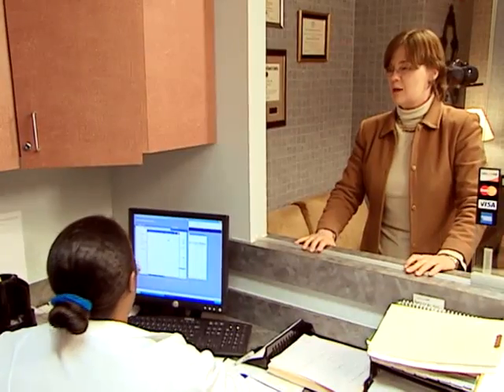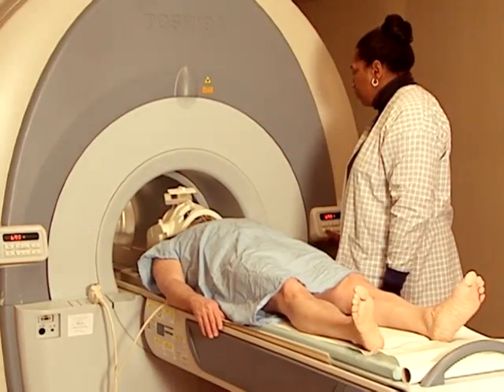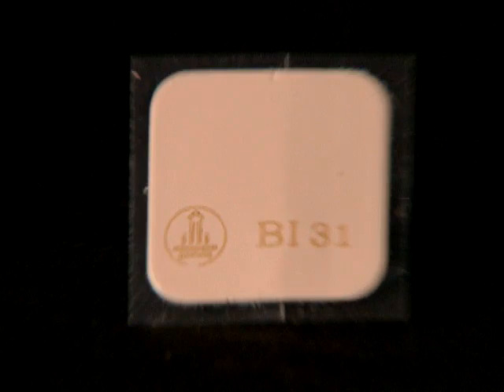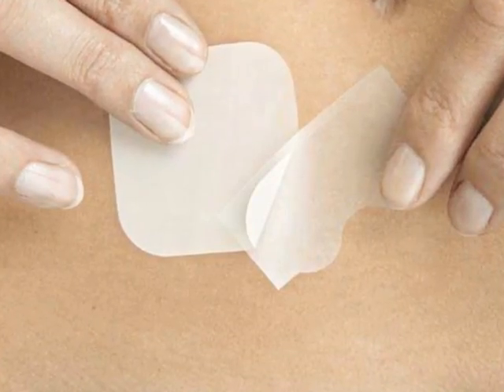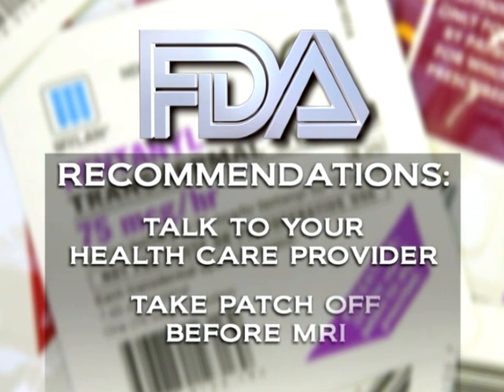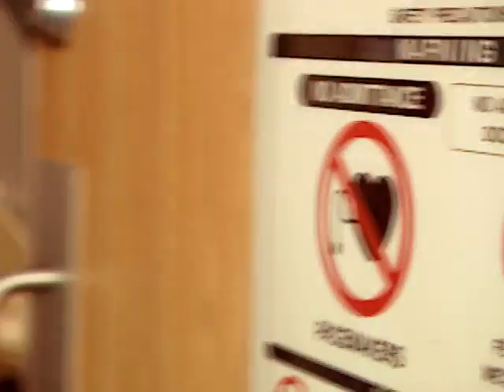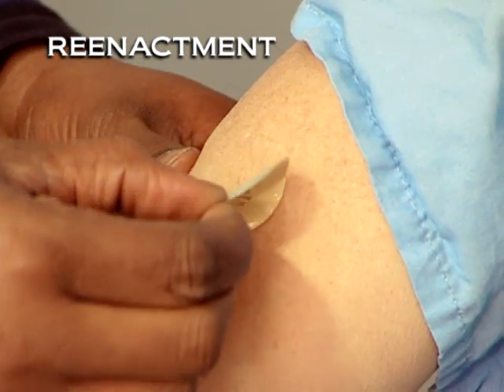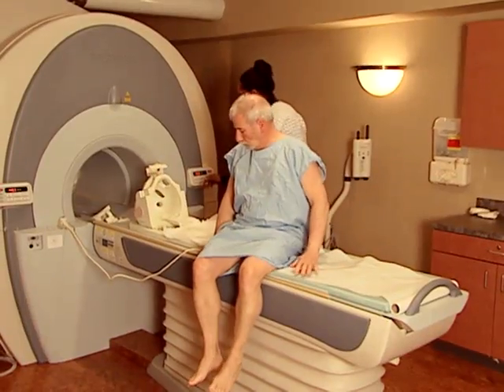FDA Warns About Risk of Wearing Medicated Patches During MRIs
FDA Produced video which warns of risk when wearing transdermal patch during MRI

[vpradiationemittingproducts]